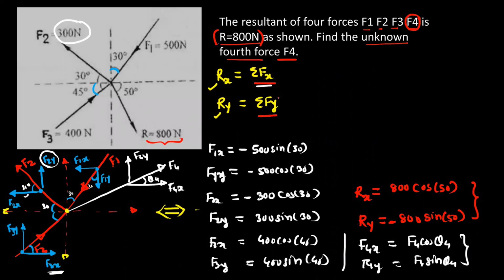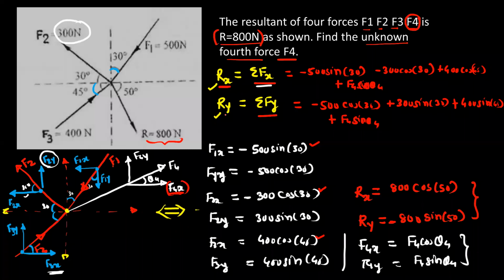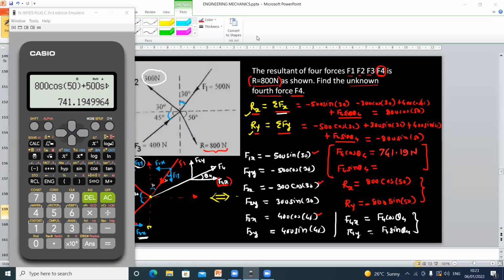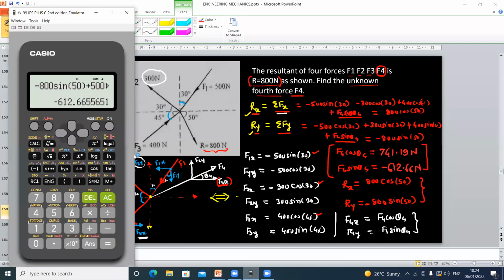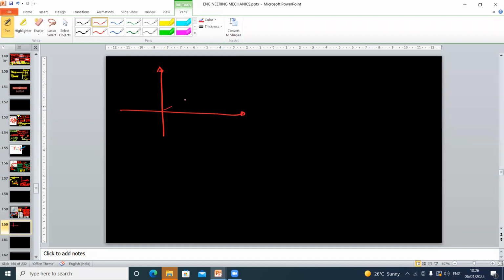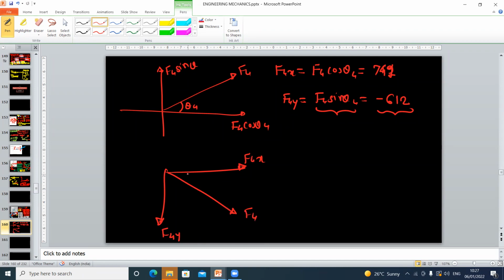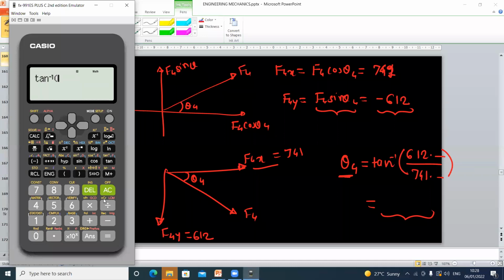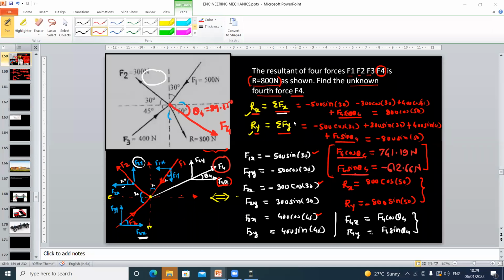Engg mechanics lectr 11 (part 02)